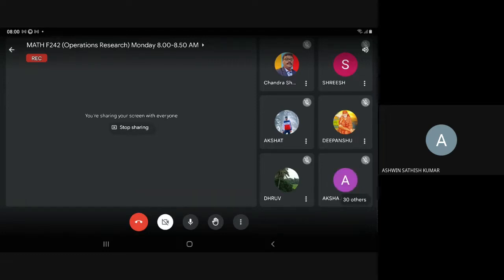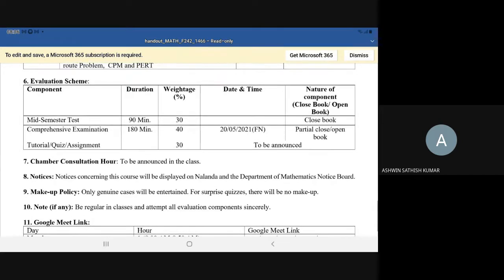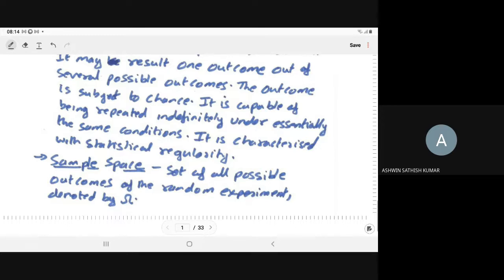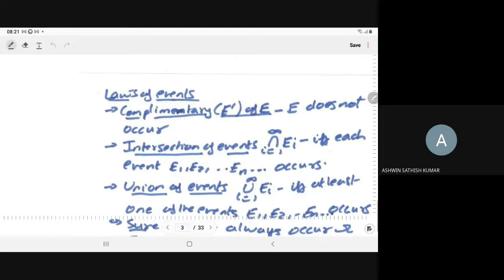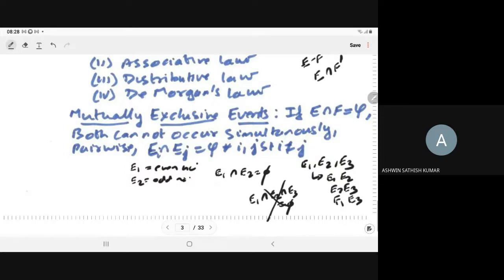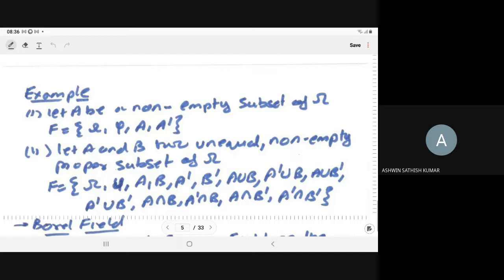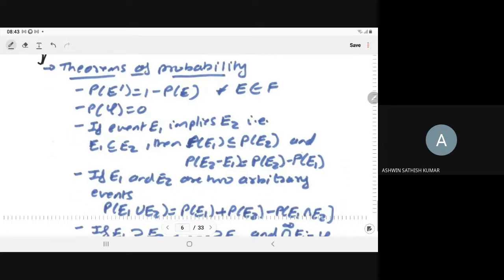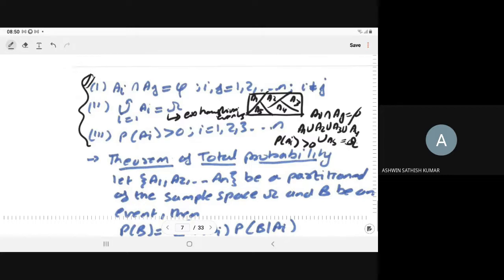MATH F242 Operations Research Lecture 1 Jan17 2022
Introduction of basic probability theory and stochastic process